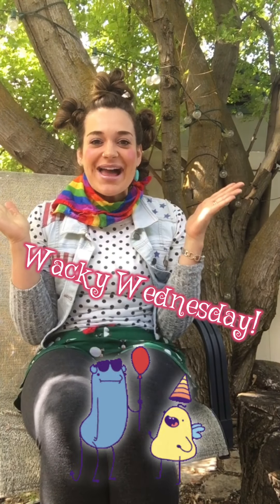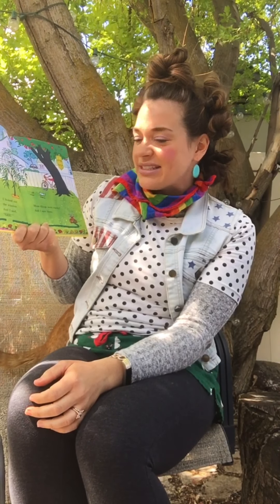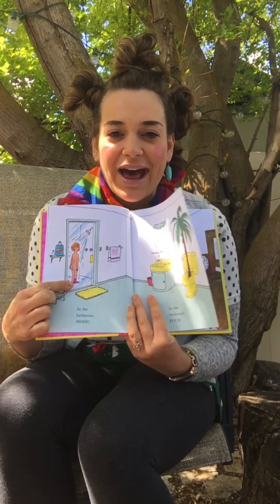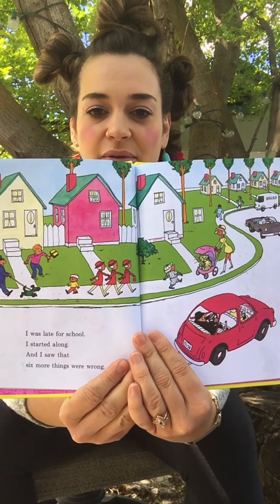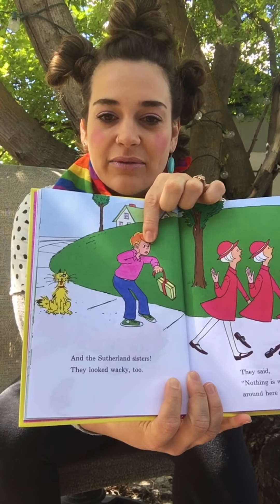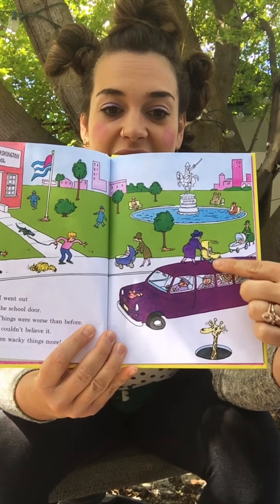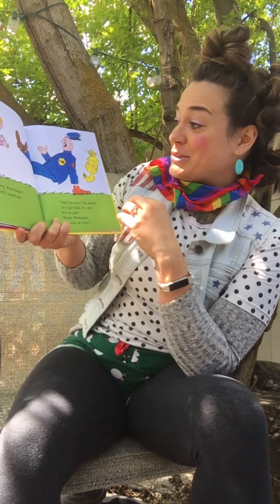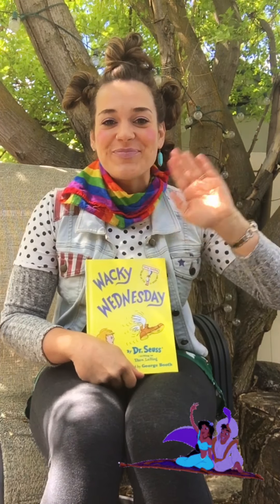Wacky Wednesday - With Miss Holly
Wacky Wednesday By: Dr. Seuss